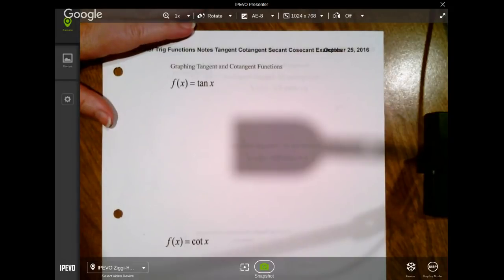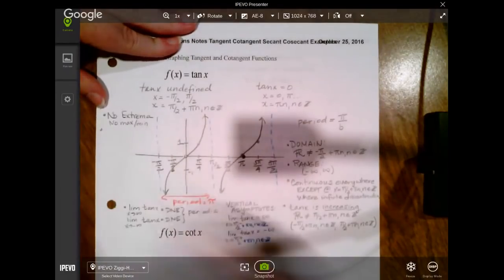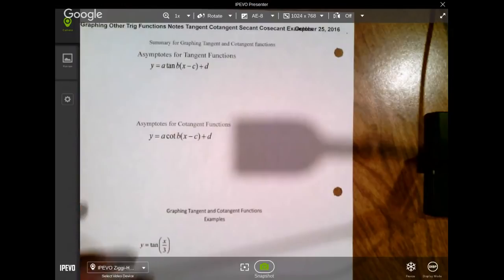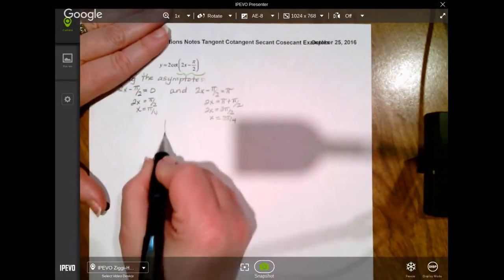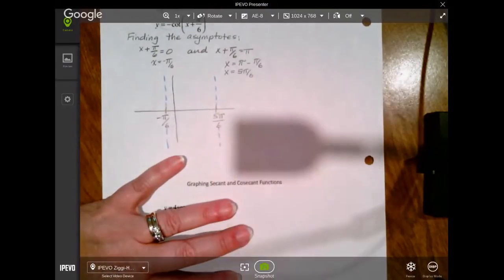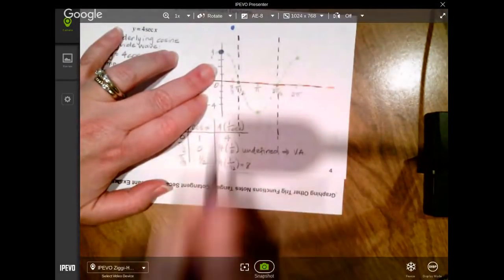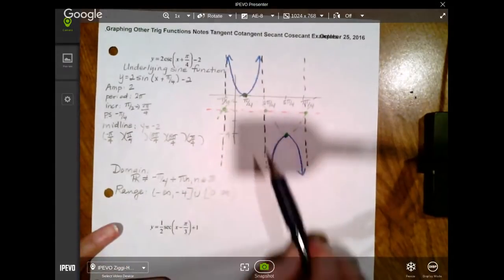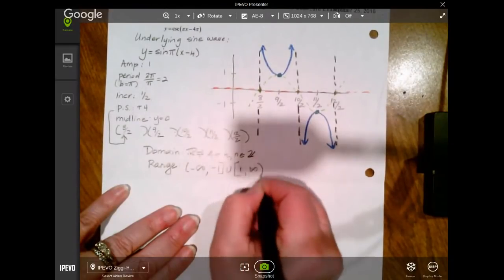graphs of tangent, cotangent, secant and cosecant functions